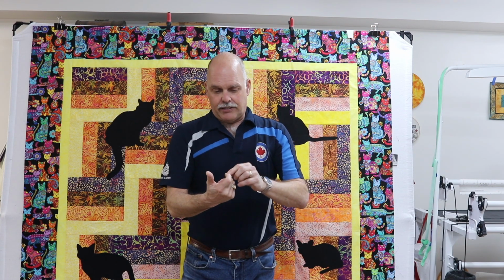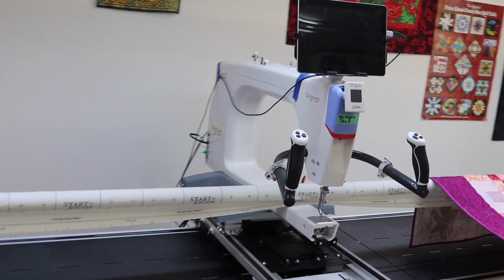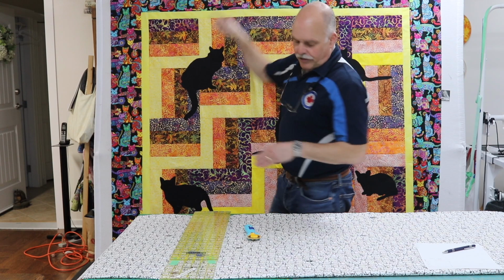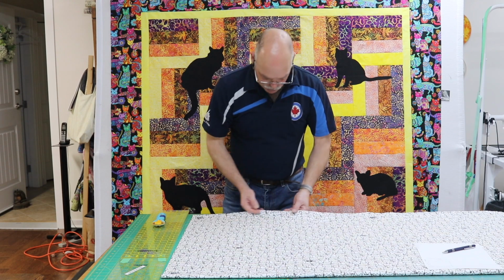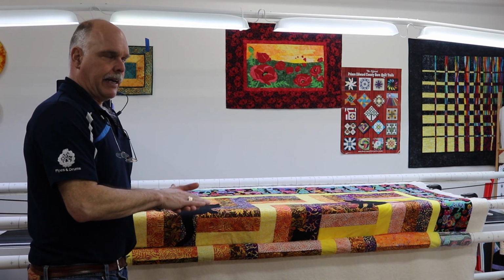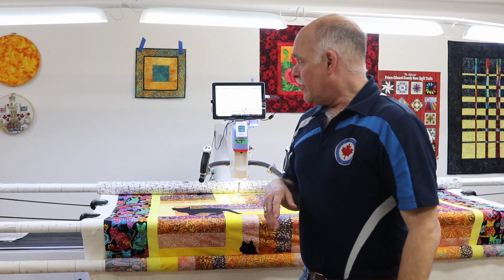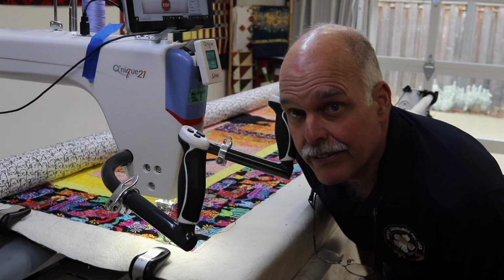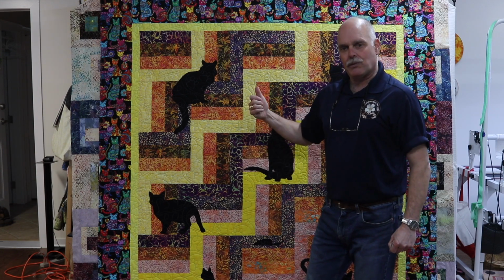Quilting with Don: Part 9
The quilt is finally quilted!